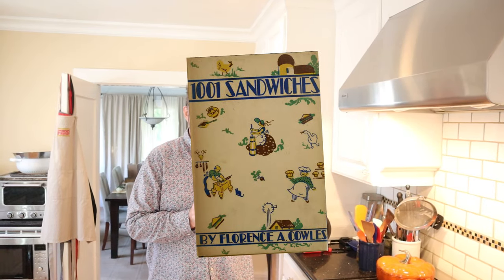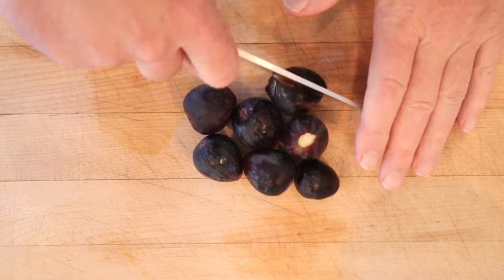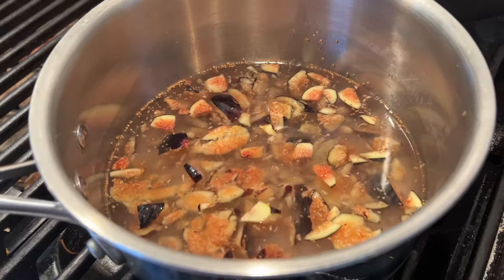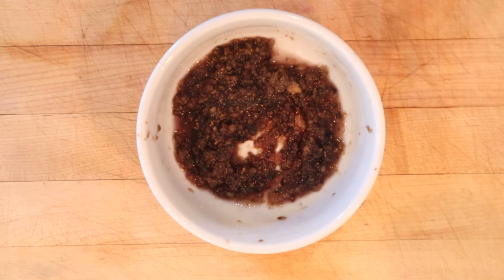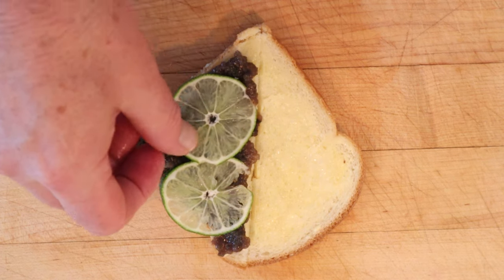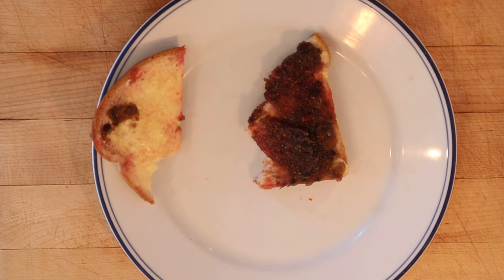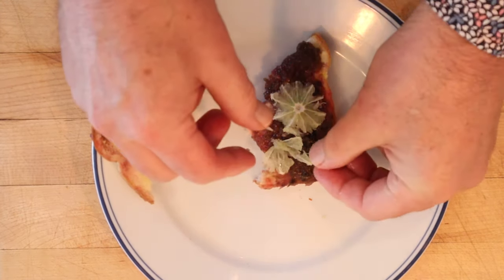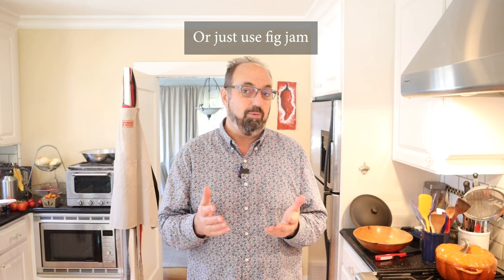Fig and Lime Sandwich (1936) on Sandwiches of History⁣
With 1,001 Sandwiches being the name of this cookbook from 1936, there’s bound to be some odd ones. Yet, is the Fig and Lime Sandwich really that odd? It is if you do it the first way I do in the video. But it’s kinda magically when you do it the second way. You’ll see what I mean.